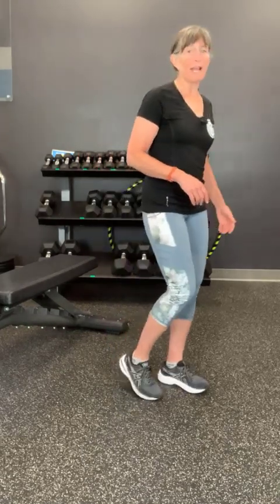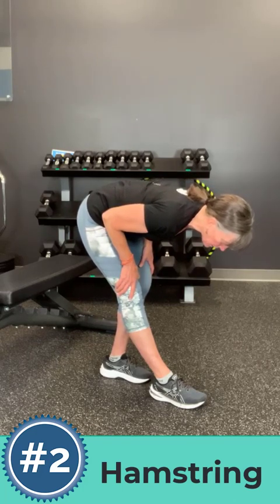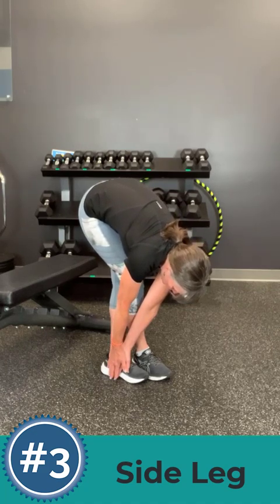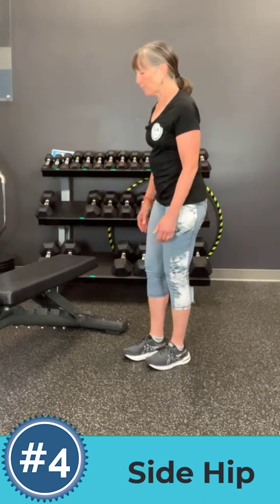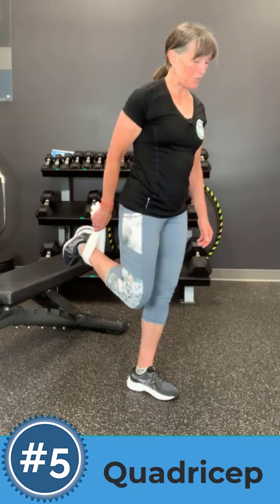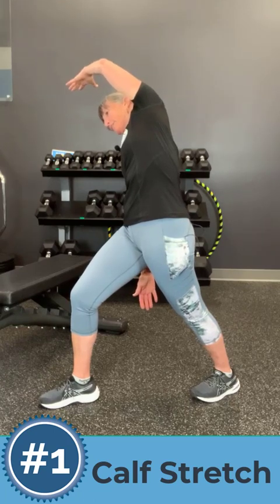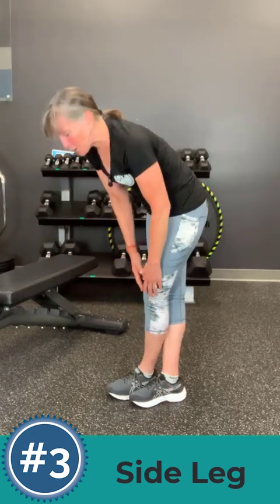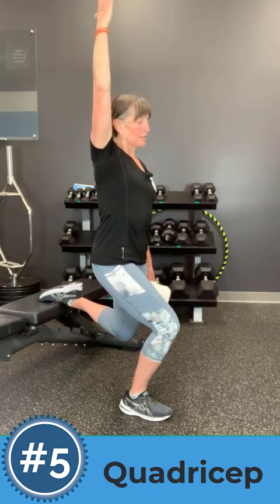Do this 5 Stretch Series to Soothe your Knees, Hips, Calves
Episode #35 5 Stretch Series to Soothe your Knees, Hips, Calves
This 5 stretch series for your lower body is easy to do for post exercise cool down to help soothe your knees, hips, and calves.

I love this 5 stretch series and recommend that you do it every time you finish a workout to help your body transition from action to resting.

Get your FREE 5 Stretch Guide with the exercises, pictures, and quick "how to"- along with important breathing techniques to enhance your stretches:

I also mentioned 4 other videos you might enjoy if you are looking for ways to stretch and soothe your knees and legs:

For today's Static Stretches video, here's what is coming...
Timecodes
0:00 - Intro
01:10 - Do’s & Dont’s of Static Stretching
03:27 - Stretch #1 Calf
04:06 - Stretch #2 Hamstring
04:49 - Stretch #3 Side Leg
05:34 - Stretch #4 Side Hip
06:56 - Stretch #5 Quadricep
08:10 - Repeat the stretches on the other side
10:21 - Summary

Healthy Knees For You- Where we share the secrets, steps, and savvy for you reduce - or eliminate- your knee pain so you can live life to the fullest!

New videos posted every week on Thursdays!

P.S. I have 3 great ways to help you even more with your knees...

Healthy Knees Total Knee Replacement - How to prepare for knee surgery and recover so you get the most out of your new knee
Healthy Knees Strength - Get stronger using the 4 Point method to reduce pain, stabilize your knees, and move with confidence.
Healthy Knees Cycling - The no-impact plan to reduce joint pain, improve strength, and help you live an active lifestyle.

The Healthy Knees Formula is a 16-week program to soothe, stabilize, and strengthen your knees so you can get back to the things that you love.  In this gently progressive program, you’ll follow a plan with weekly videos that show you exactly what to do with exercises, motivation, and how to build on your success.

so you don’t miss out on the simple things you can do to help your knees feel better.